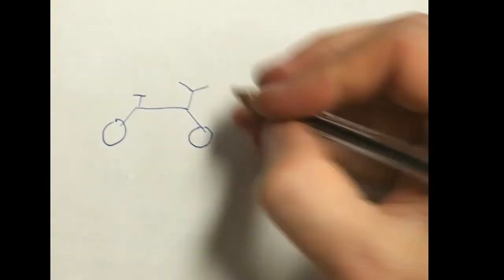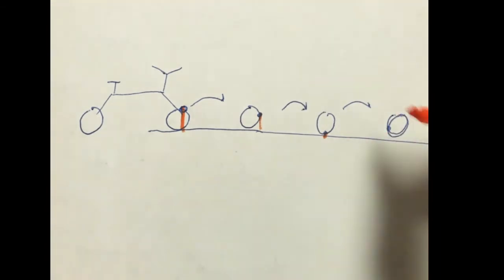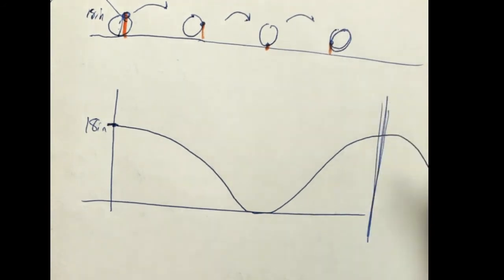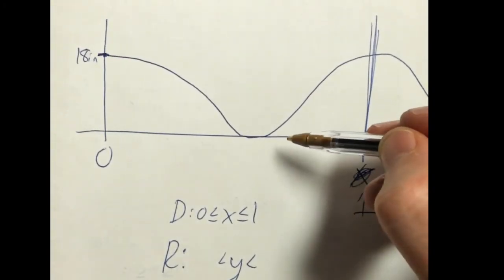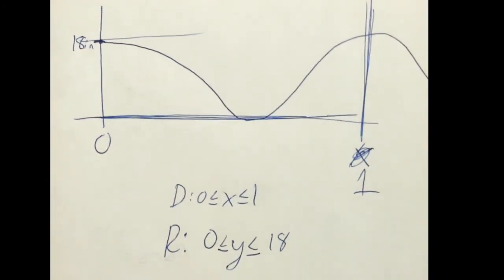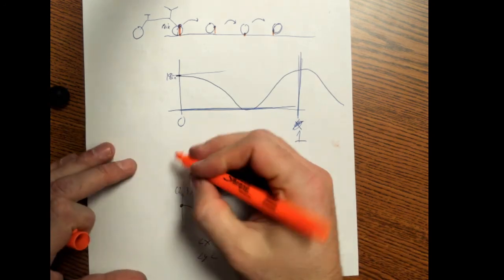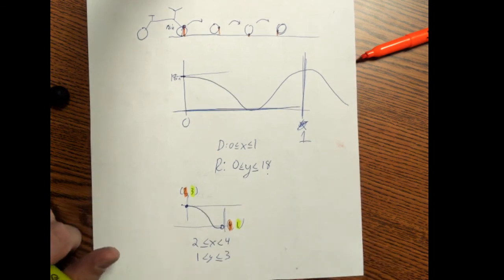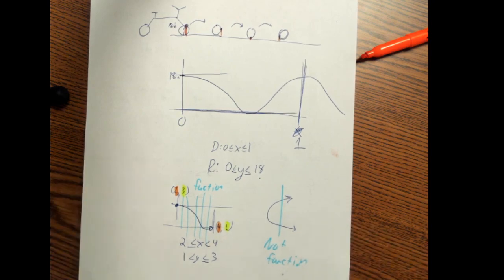Alg 1 Lesson 6-6B Domain and Range in Word Problems